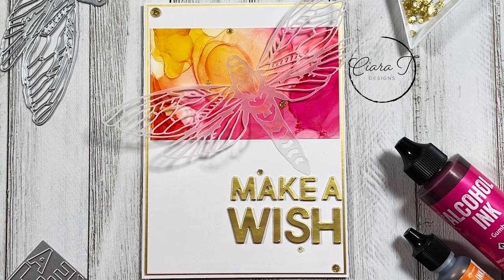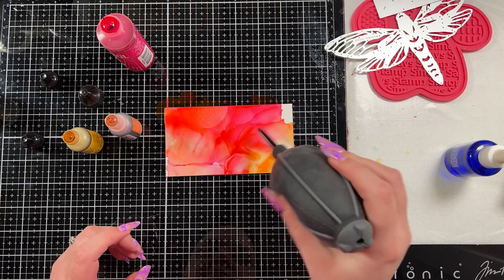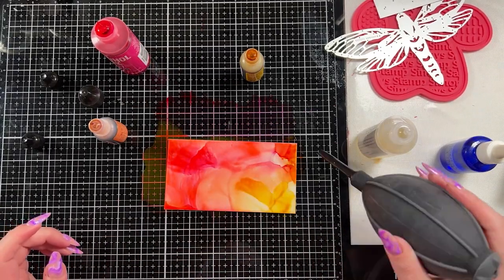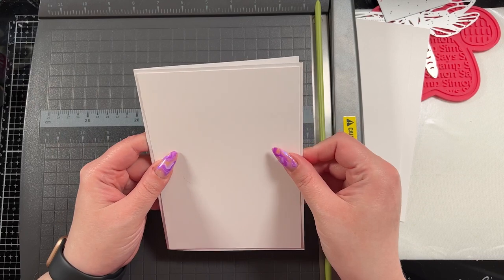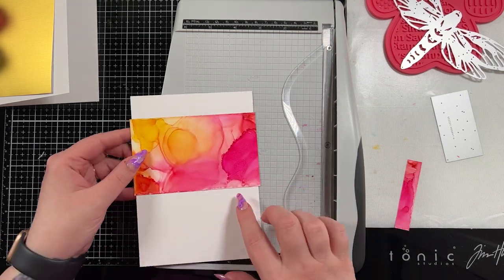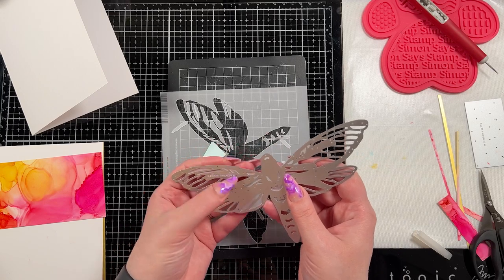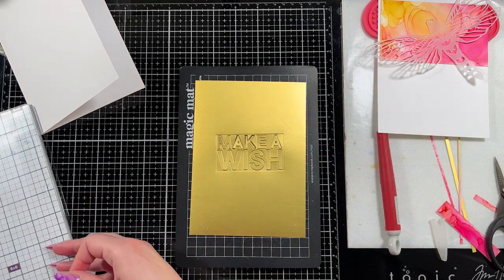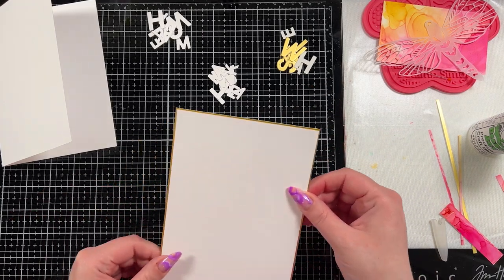Elegant Alcohol Ink Perspective Moth 5 x 7 Card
Supplies